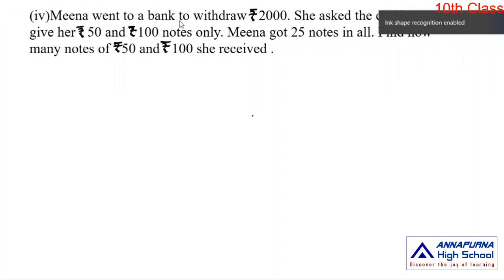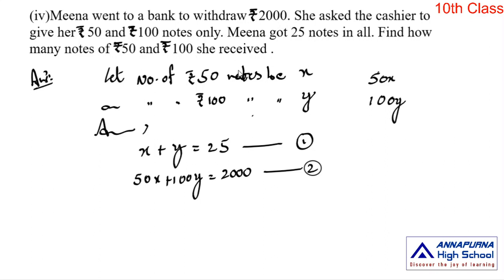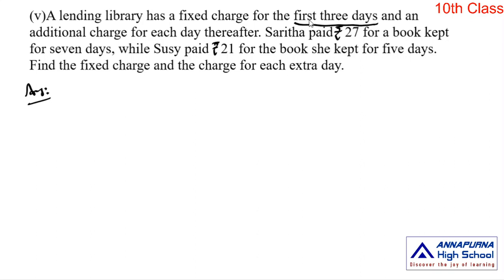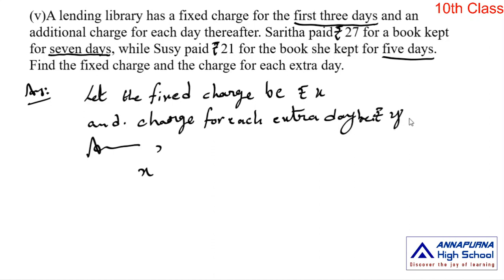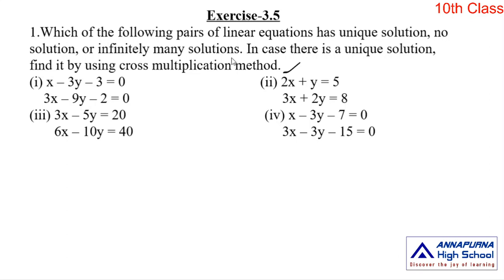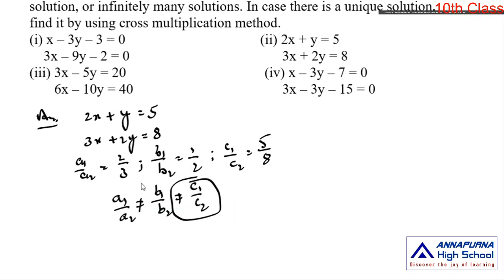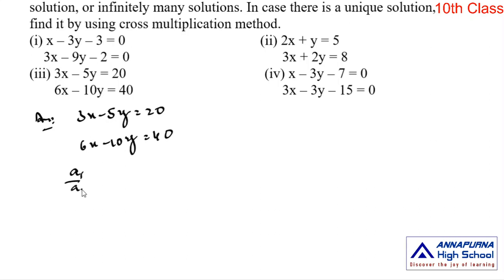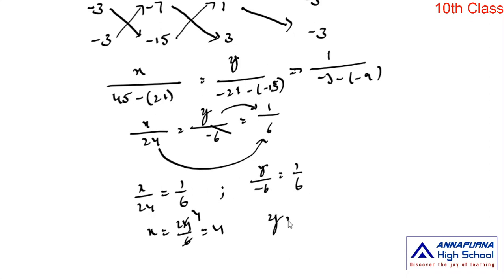10th Mathematics 3 13